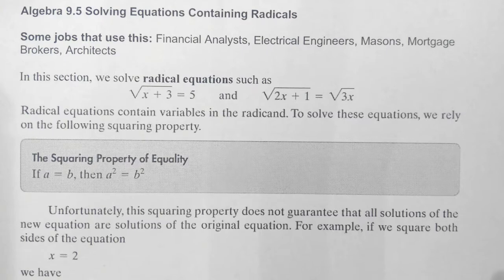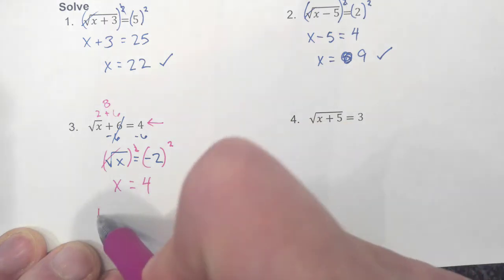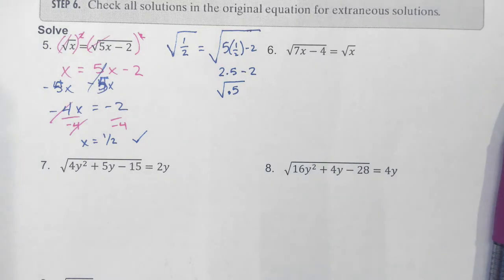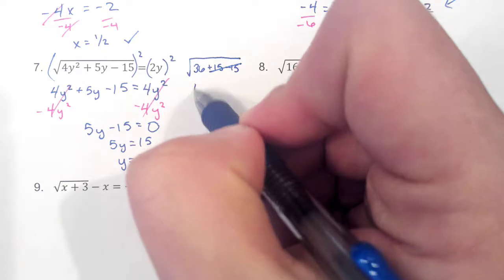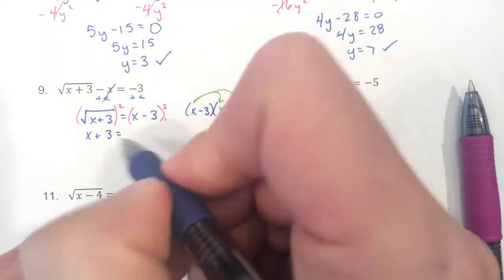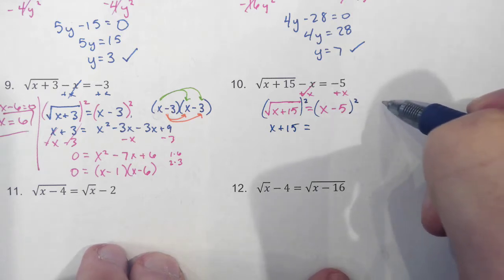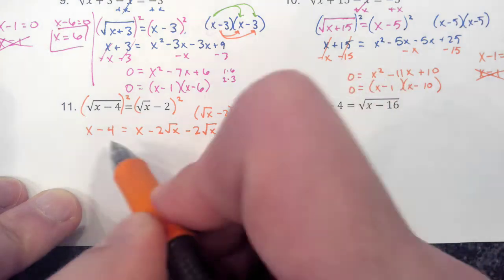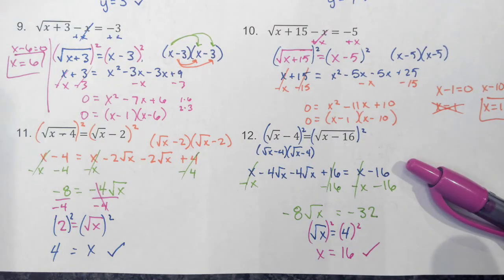9.5 Solving Equations Containing Radicals